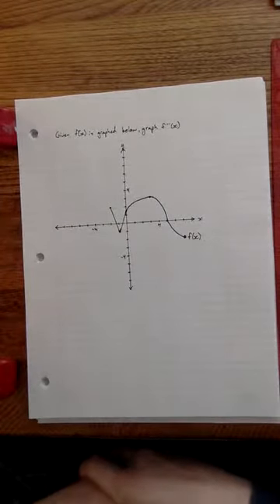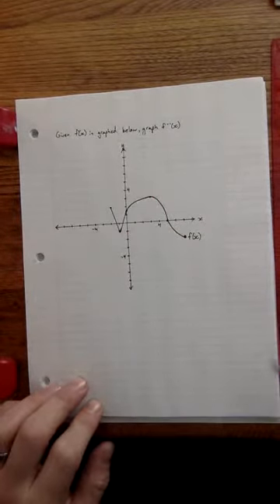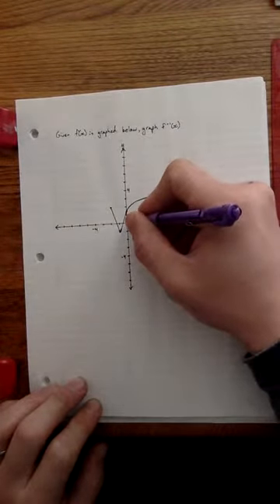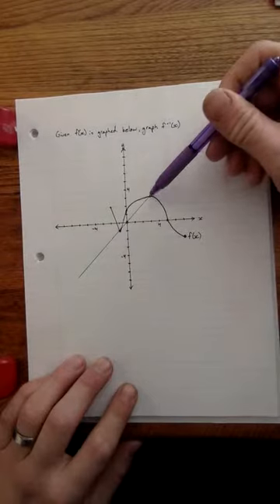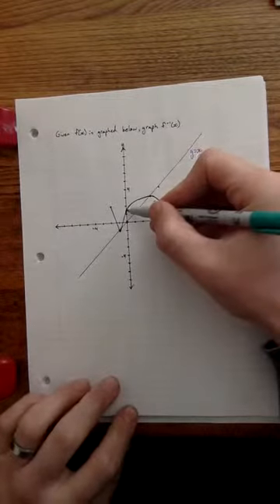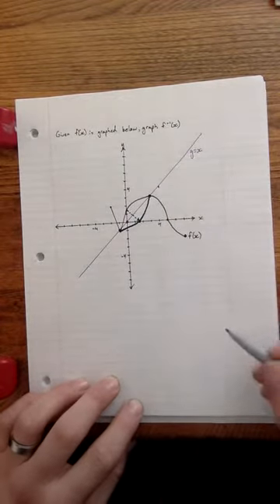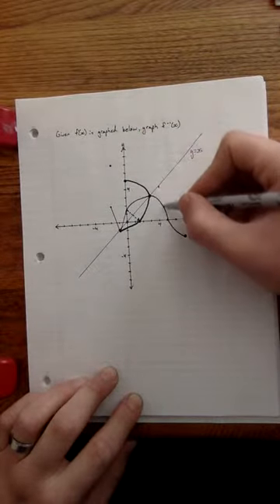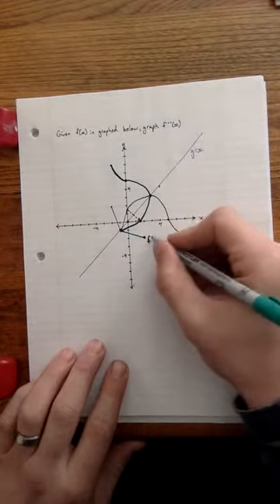MCR3UE Graphing Inverses by reflection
This video demonstrates how to graph the inverse of a function using a reflection in the line y = x